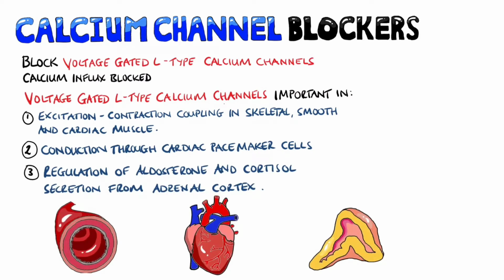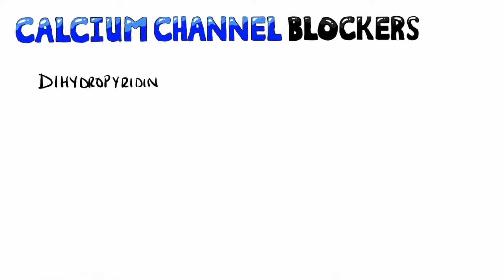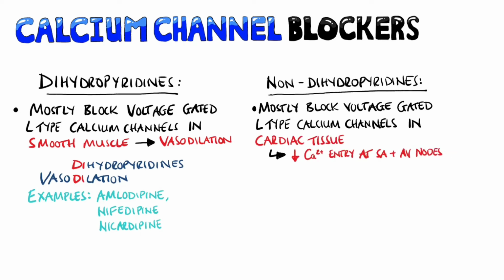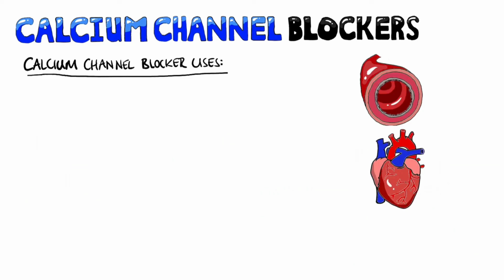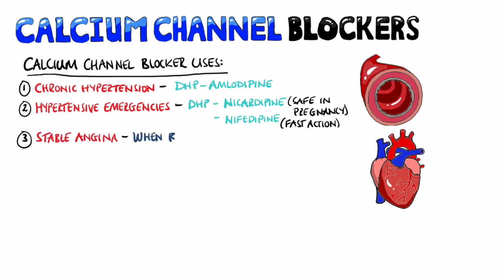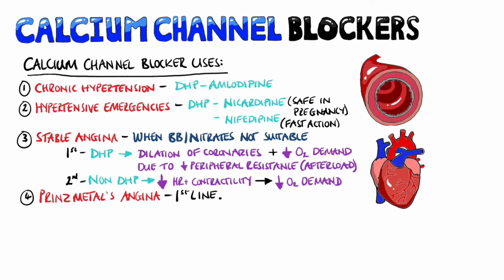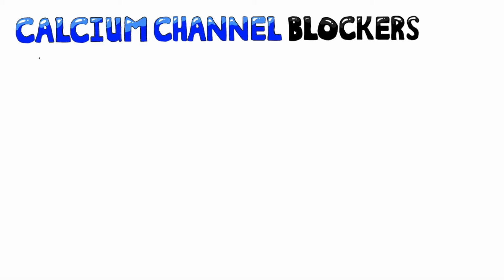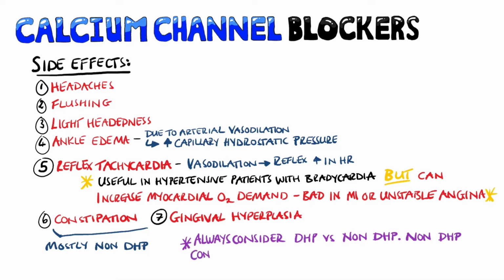Dihydropyridine v Non Dihydropyridine Calcium channel blockers| Pharmacology 💊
Dihydropyridine v Non Dihydropyridine Calcium channel blockers (ccb). What is the difference between dihydropyridine and non dihydropyridine calcium channel blockers? What are calcium channel blockers used for? What are the side effects of calcium channel blockers? How do calcium channel blockers work / what is the mechanism of action of calcium channel blockers? In which tissues are voltage gated l type calcium channels found? Learn the calcium channel blocker uses, calcium channel blocker side effects and mechanism of action here!